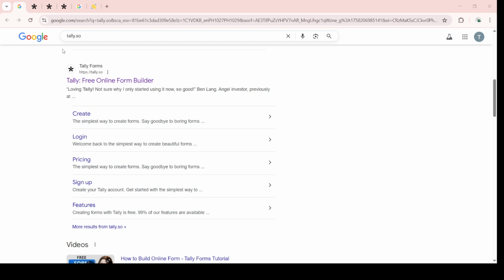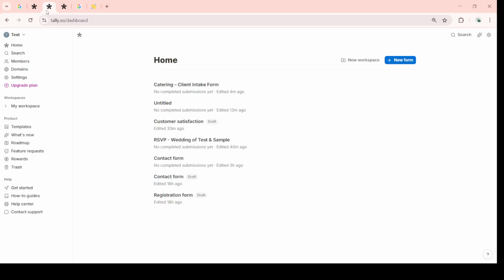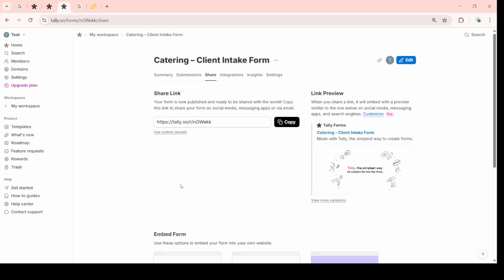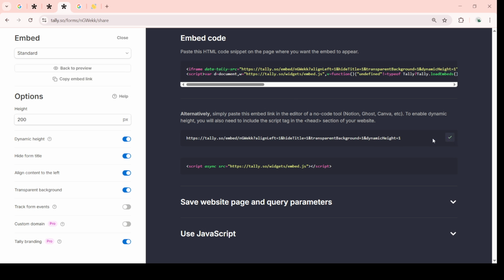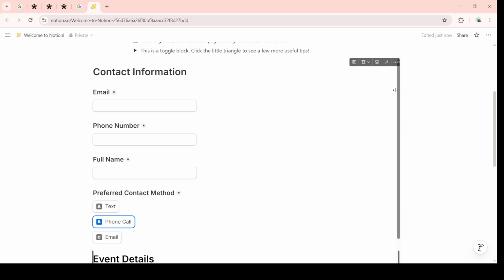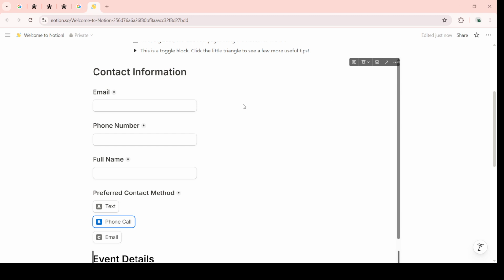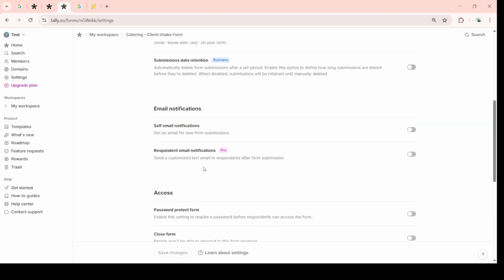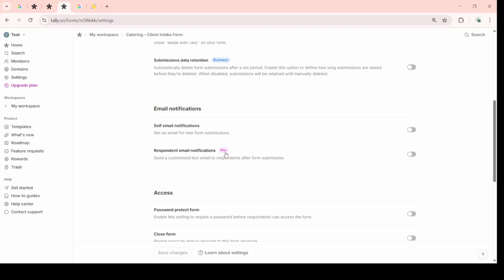How to Embed Tally.so Form to Notion for Auto Email Reply [2026 Full Guide]